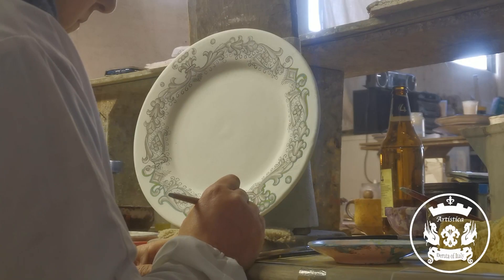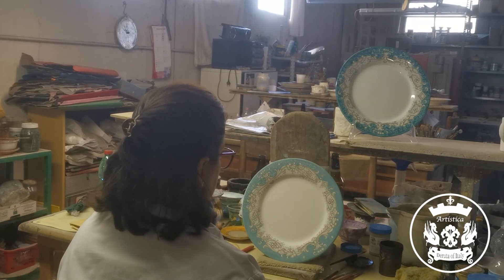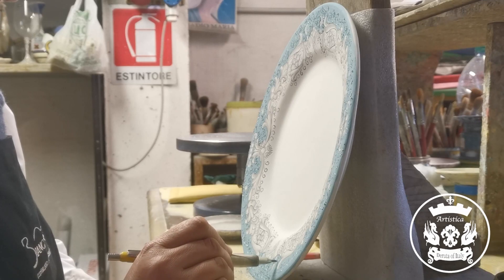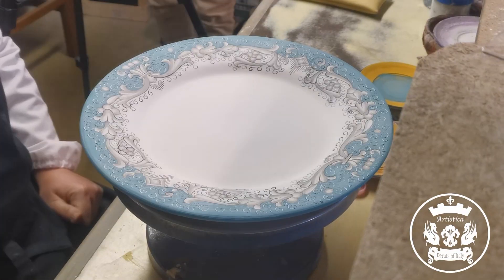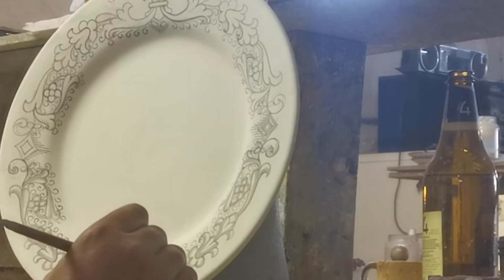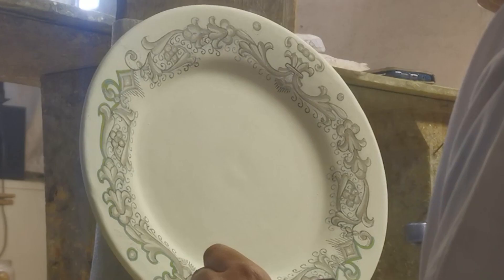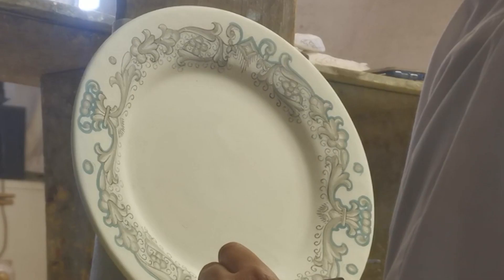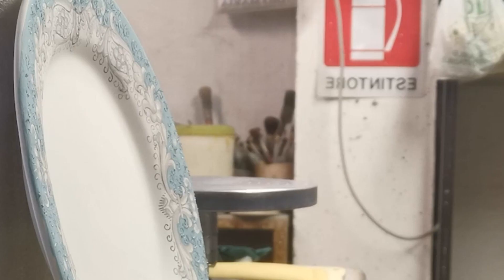The Exclusive Made in Italy Collection by Deruta Colori: Art and Passion for Boundless Elegance!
Discover the allure of our exclusive collection, breathing new life into the classic Ricco Deruta pattern with a contemporary touch.

Immerse yourself in the blending of trendy colors and traditional scrollwork, creating an exquisite and lively dinnerware set that will leave you speechless. Each piece is a true work of art, meticulously hand-painted by skilled artisans with precision and passion.

As you indulge in your meals, the vibrant colors will infuse charm and magic into every dining experience, making it truly delightful. Let Deruta Colori transport you to the heart of Italian artistry, leaving a lasting impression on your dining occasions.

You'll be captivated by the intricate hand-painted details on each piece, making them truly one-of-a-kind and adding a touch of charm to your dining experiences. Your dining table will transform into a genuine work of art as Deruta Colori whisks you away to the captivating world of Italian craftsmanship.

Rest assured, all Artistica - Deruta of Italy products are authentic masterpieces, painstakingly hand-painted by our talented Italian artists. They are not only stunning but also food and dishwasher safe, ensuring both beauty and practicality in every use.

Join us on this enchanting voyage through the world of Deruta Colori, where tradition meets modernity, and every meal becomes a moment to cherish forever. Don't miss out on the opportunity to experience the essence of Italian artistry right at your dining table!